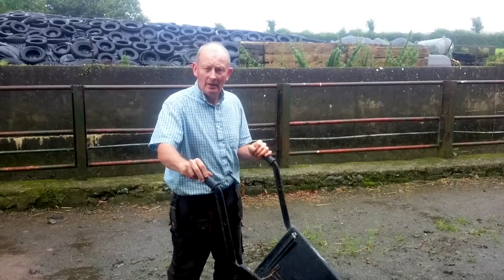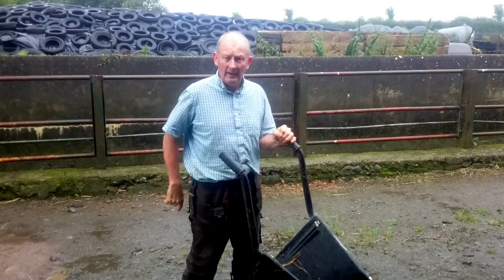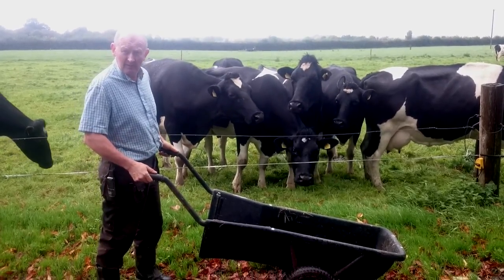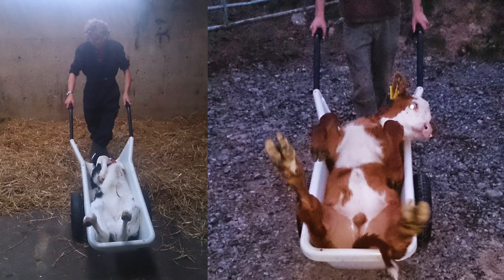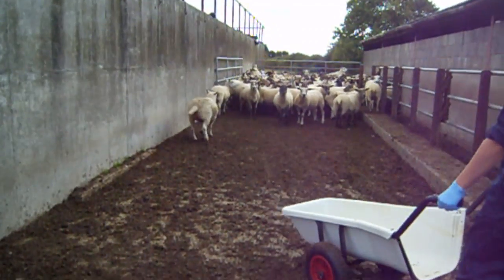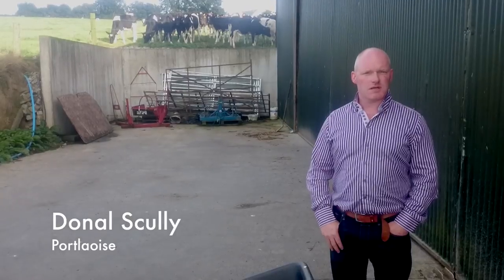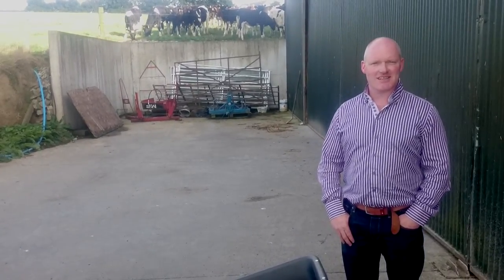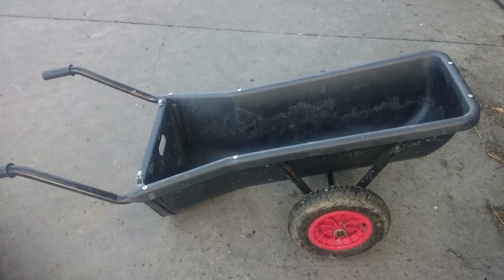Calf Barrow testimonials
Interviews made in 2016 with customers who bought the Calf Barrow 3 years previously.